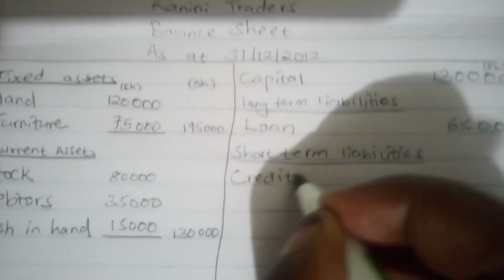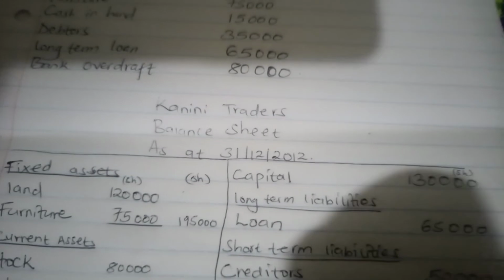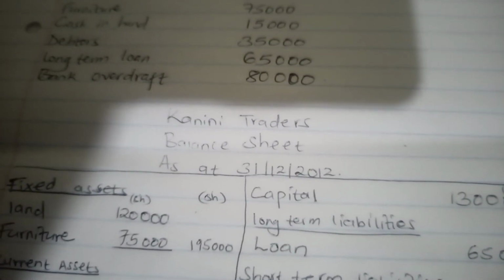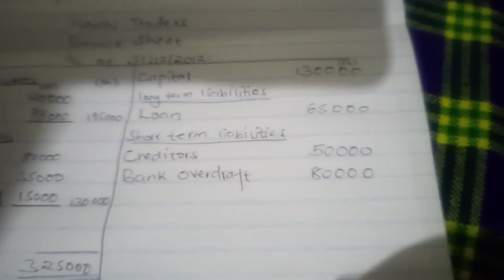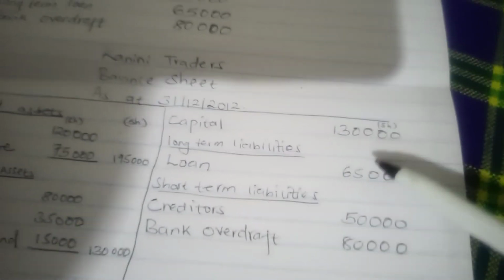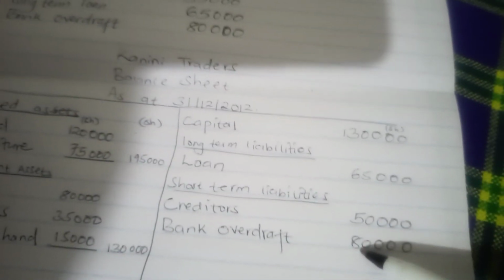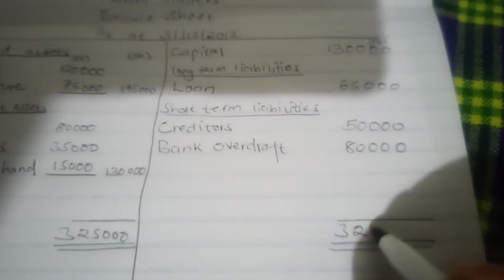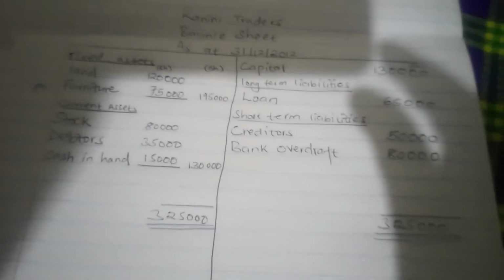THE BALANCE SHEET FORM 3 BUSINESS STUDIES ACCOUNTING TUTORIAL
The balance sheet tutorial that makes it easy to prepare a balance sheet feel free to ask any balance sheet accounting question or any form 3 business studies questions and will direct you closely following the KICD guidelines or reach me on and I will respond to your query immediately.Balance sheet#form 3 Business studies Balance sheet tutorials.
Form 3 business studies#kicd#Balance sheet explained#how to make a balance sheet#balance sheet analysis#sample balance sheet